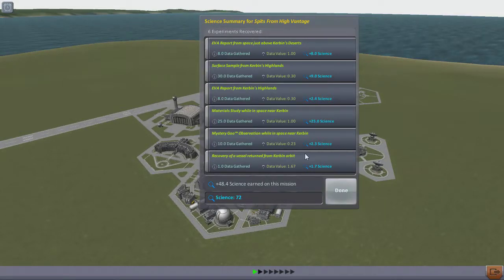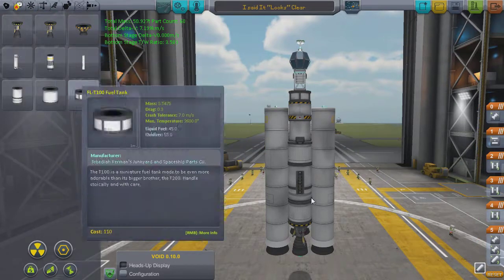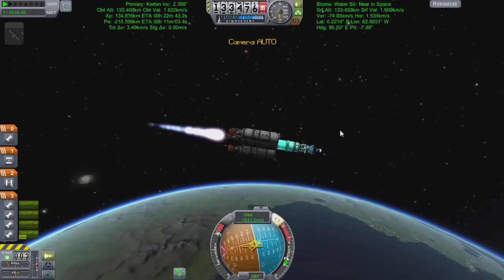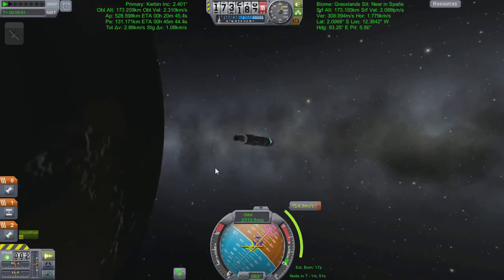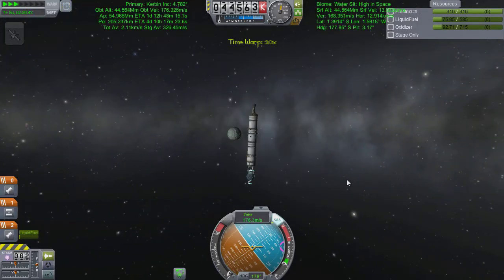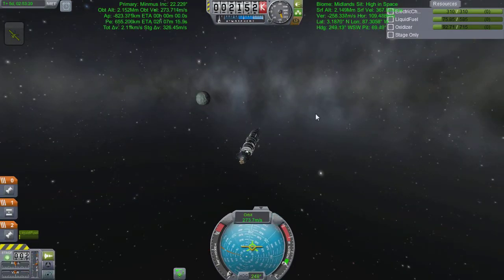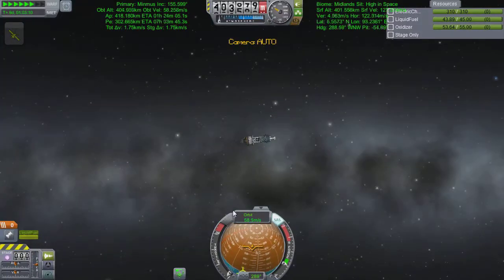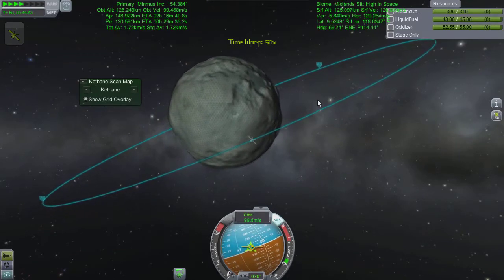KSP - #4 - Eye On Minmus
Going to probe minimus for that sweet sweet Kethanes